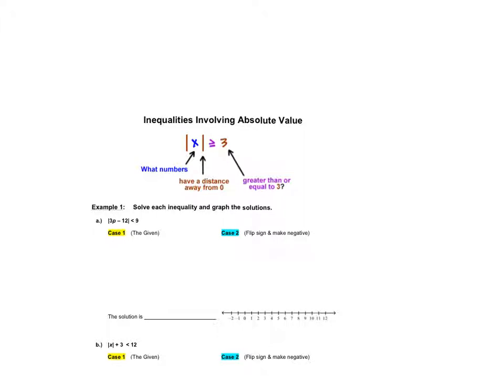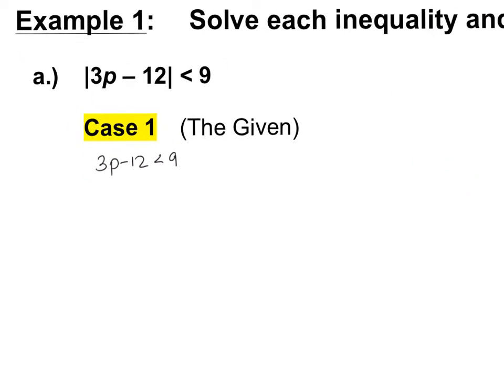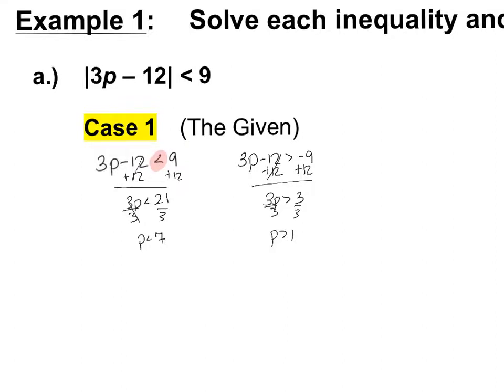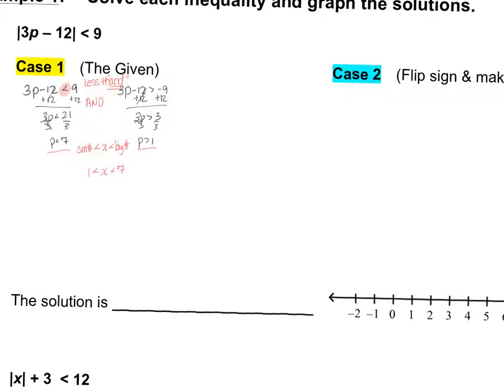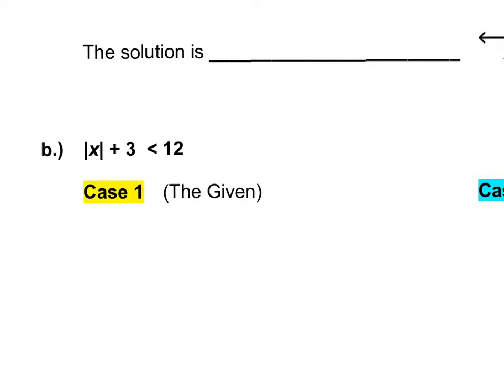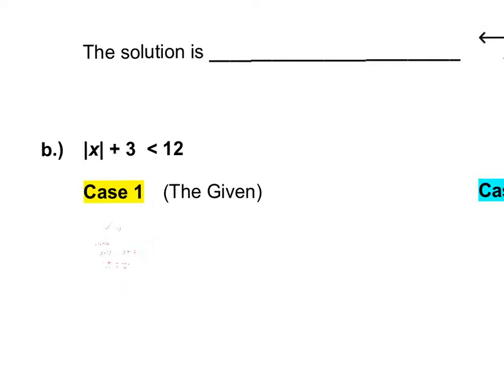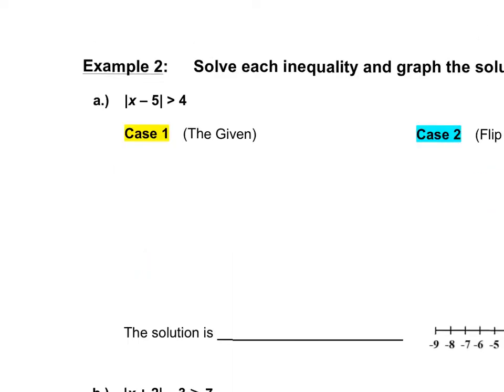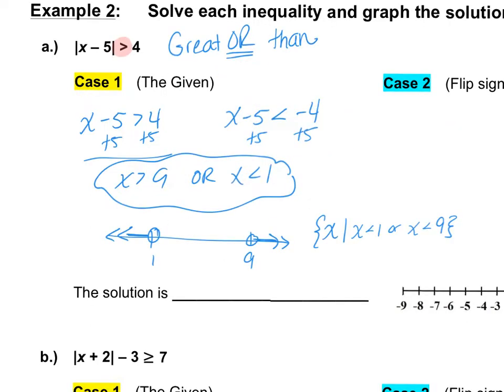Algebra solving absolute value inequalities #3